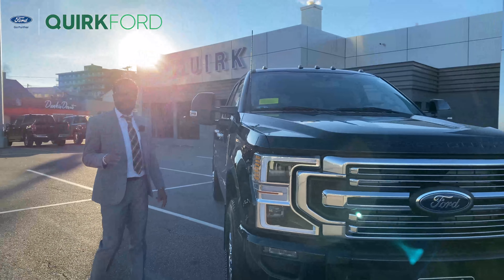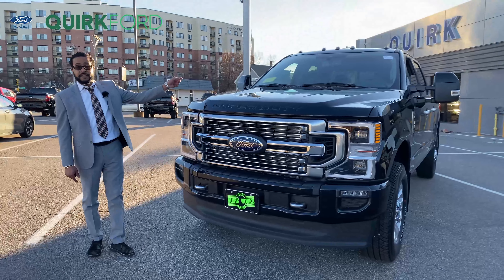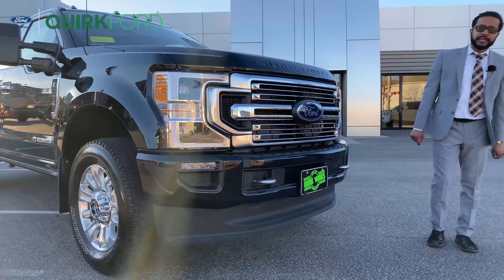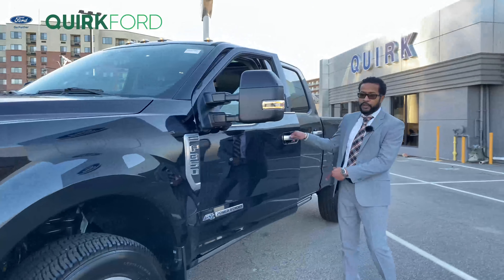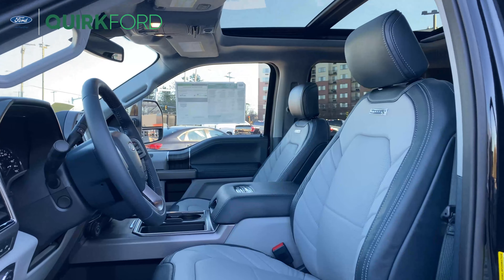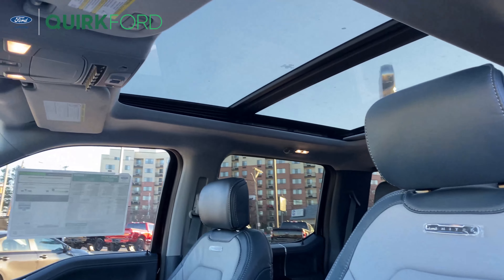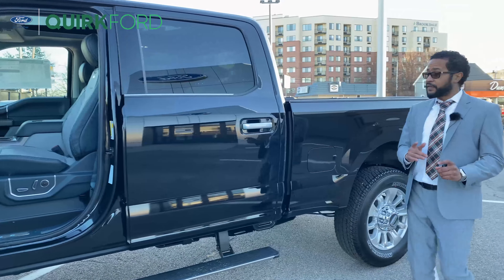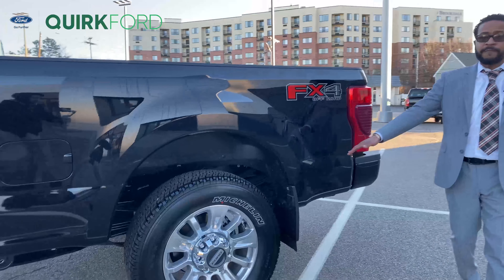Quirk Ford 2022 F 350 Super Duty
Tusani is back with another video showcasing the brand new 2022 F-350 Super Duty. For more information on this vehicle visit QuirkFord.com and let Quirk work to save you money.